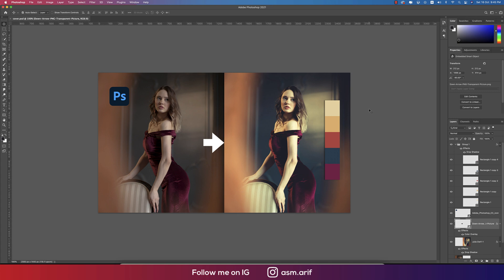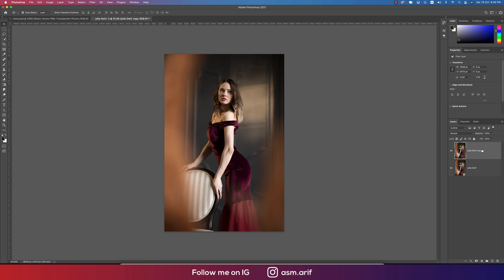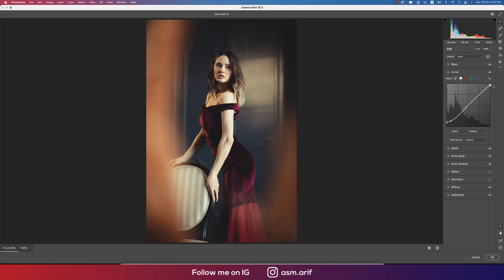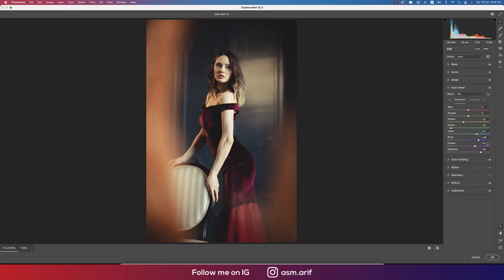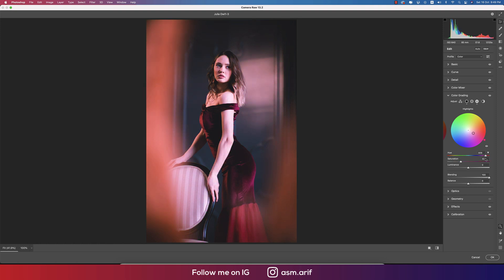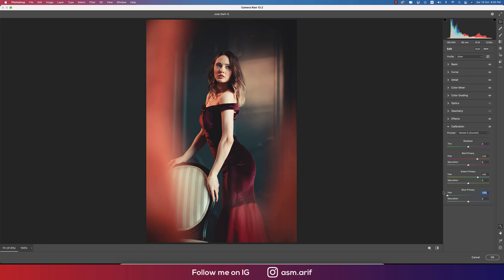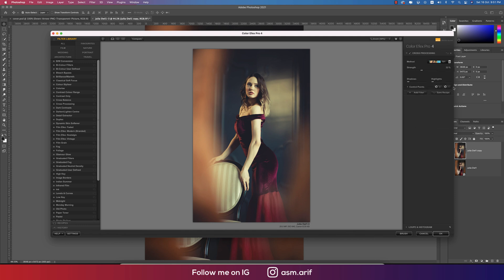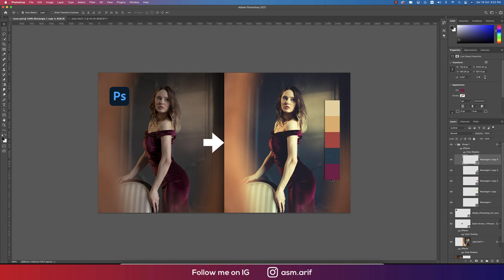Color Grading in Photography Using Camera RAW - Photoshop CC Tutorial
color grading photoshop pdf,
color grading photoshop plugin,

Photo Credit 🔻
Julia Owl (@julka.owl)